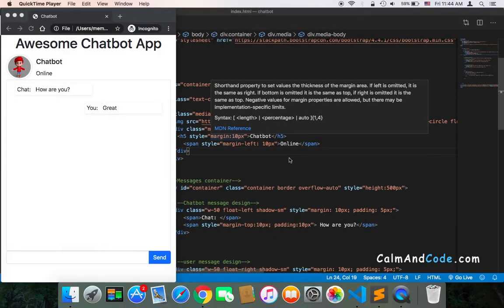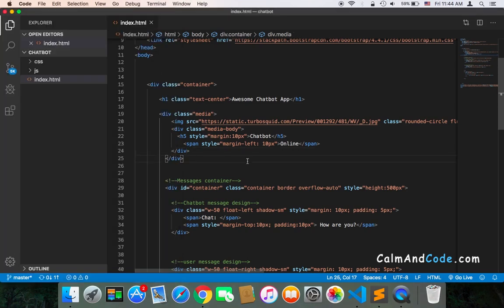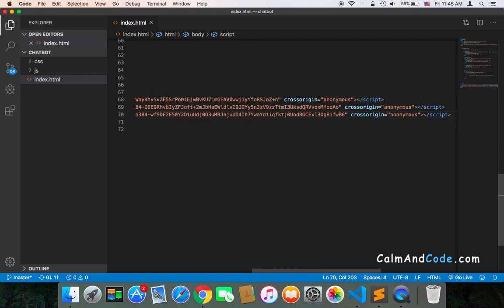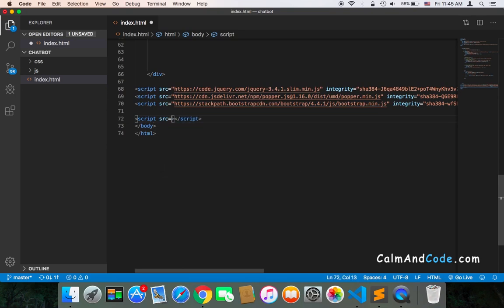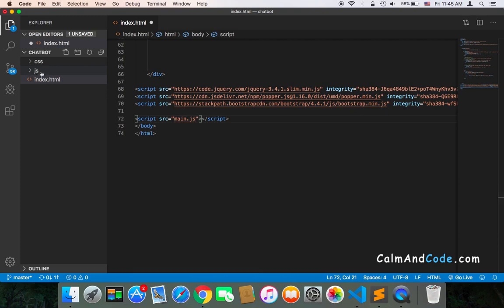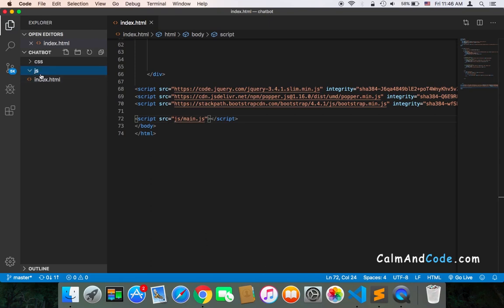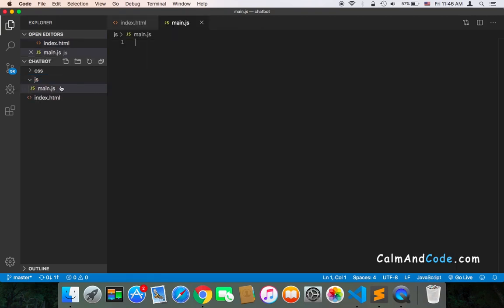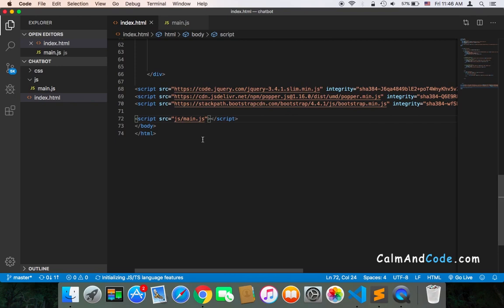Create Chatbot Using PHP - Part 16